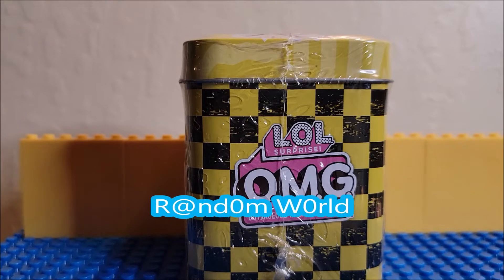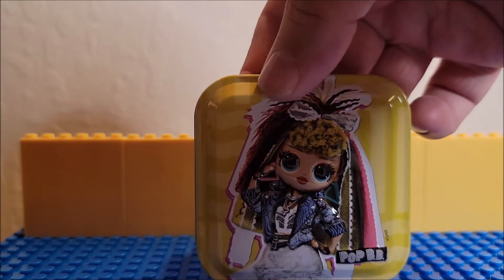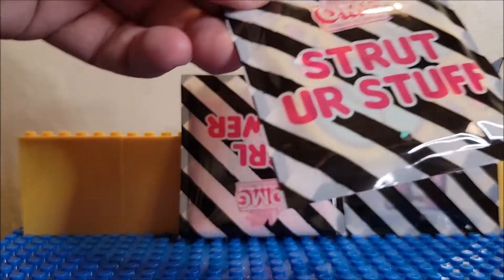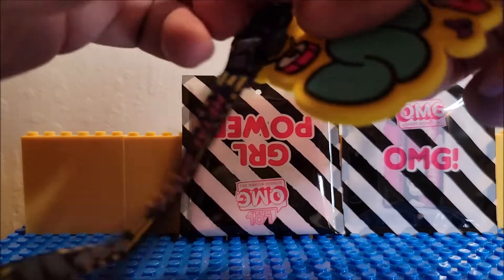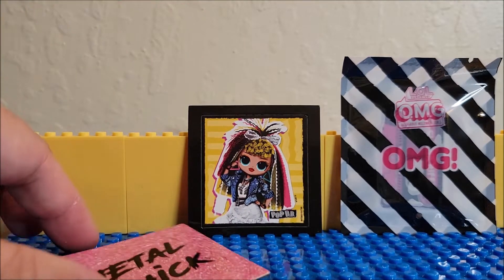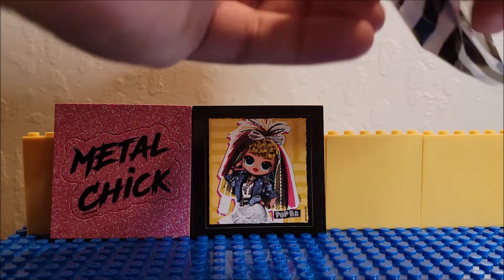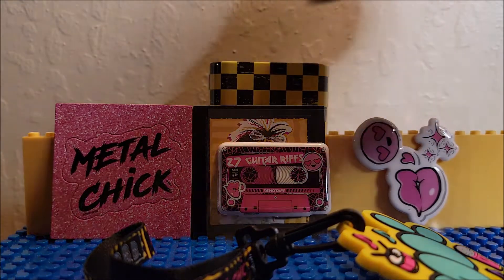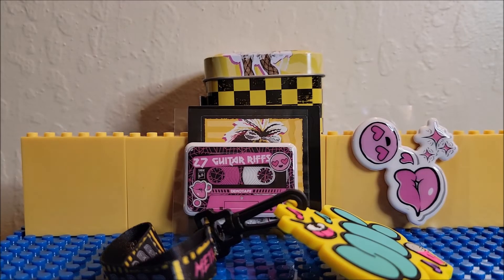L.O.L Surprise! O.M.G. Outrageous Millennial Girls tin opening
Hi Welcome back to the Channel in this episode we will look at LOL Surprise! mystery tins.